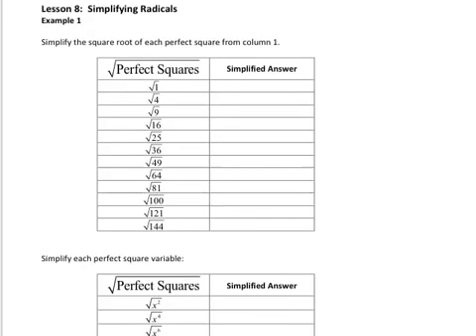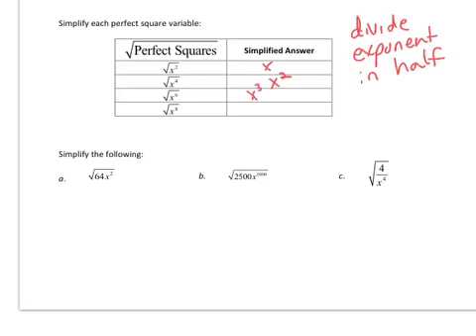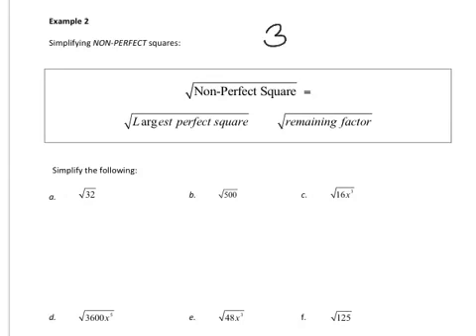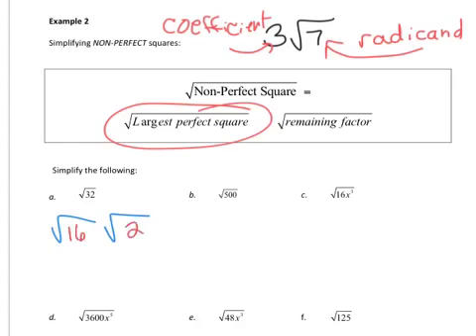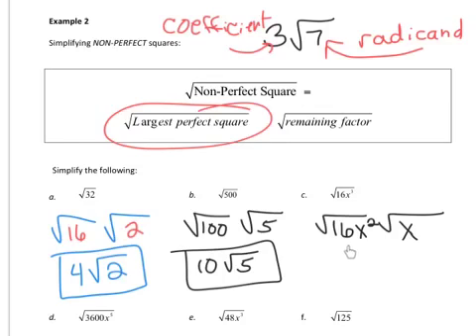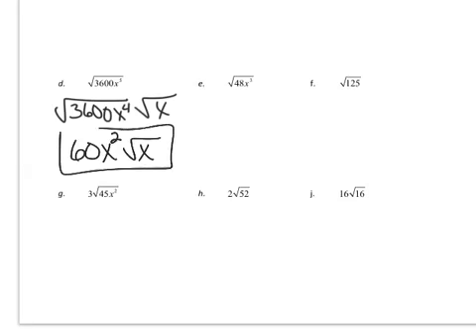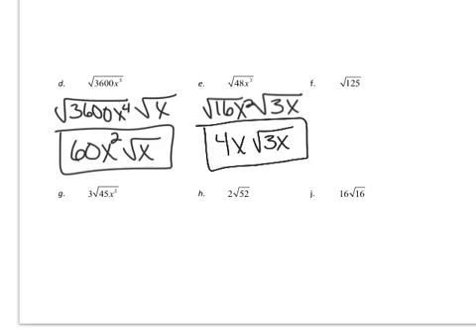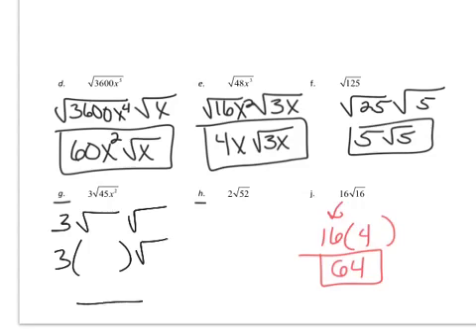G.5.8 Simplifying Radicals